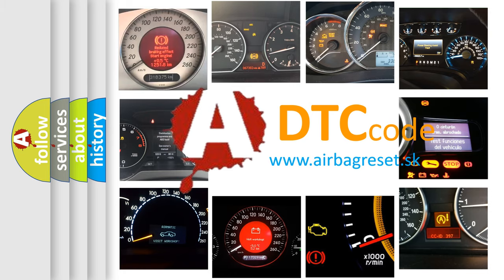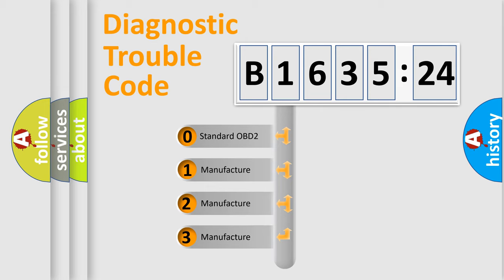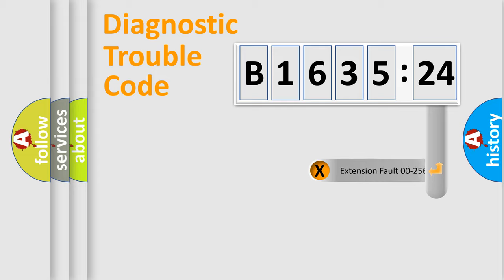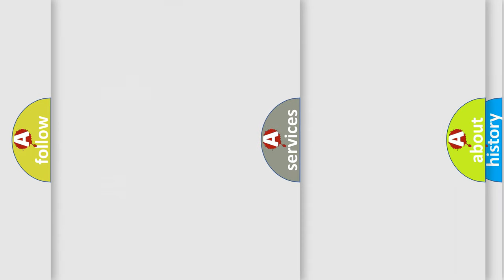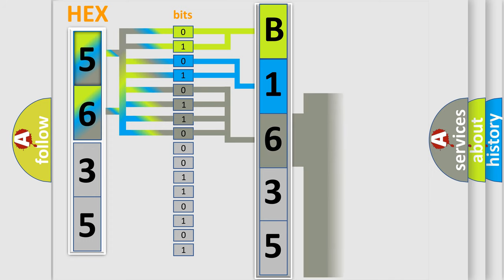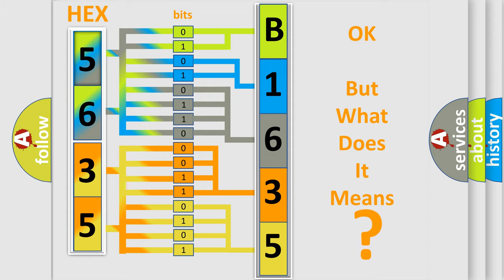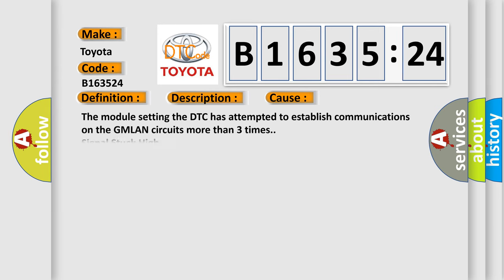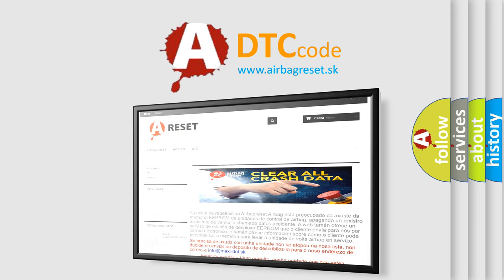DTC Toyota B1635-24 Short Explanation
Contents:
0:21 Basic DTC analysis according to OBD2 protocol standard.
1:48 Insight into programming
2:58 A diagnostically understandable description of the Diagnostic Trouble Code
3:05 Basic error definition

Make:
Toyota
Code:
B1635 24
Definition:
High Speed Communication Bus
Description:
Supply voltage to the modules are in the normal operating range.The vehicle power mode requires serial data communications.
Cause:
The module setting the DTC has attempted to establish communications on the GMLAN circuits more than 3 times.